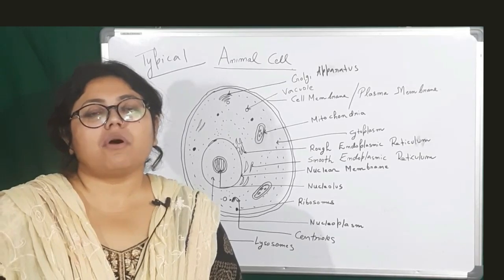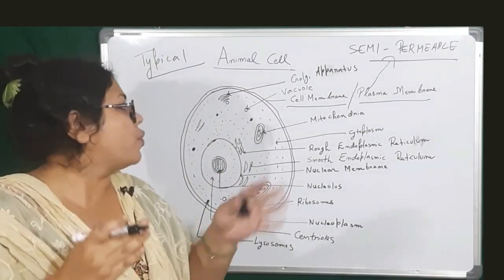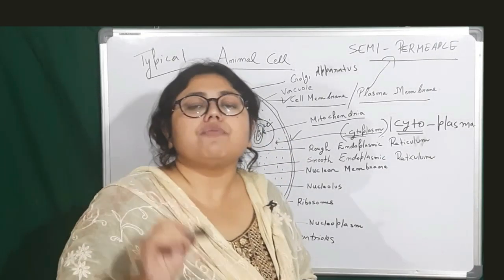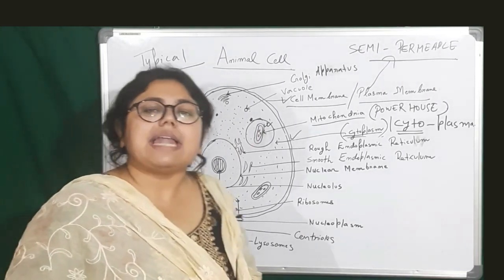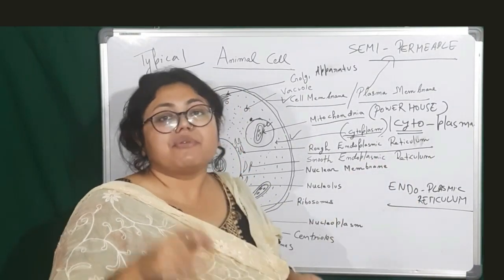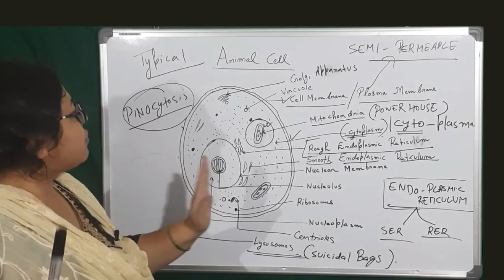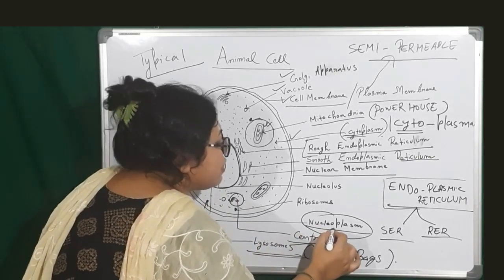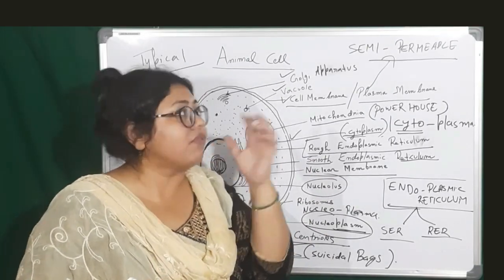Structure and function of a typical animal cell | Components and functions of a typical animal cell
This video is based on a typical animal cell along with its all cell organelles and their structure and their functions and main focus on the nuclear material and the hereditary unit